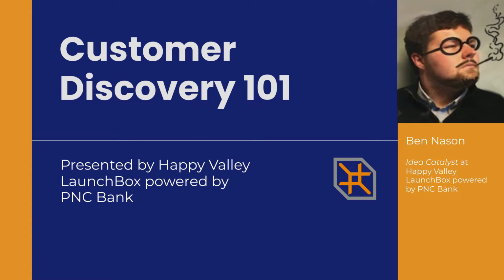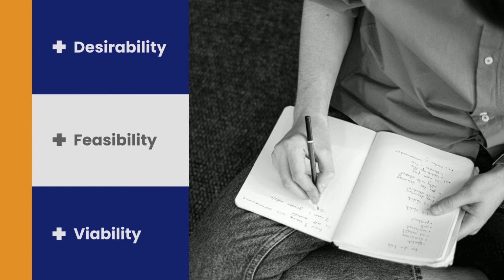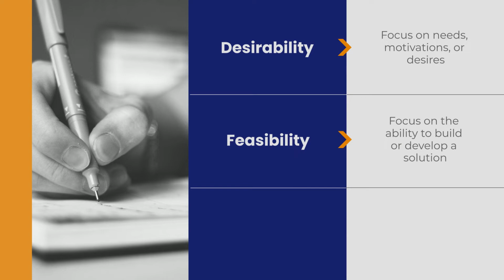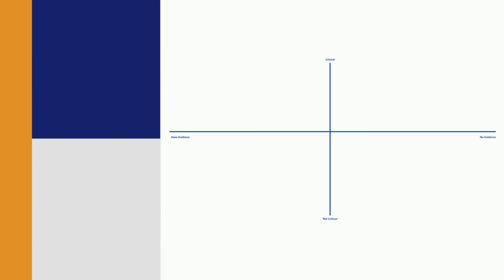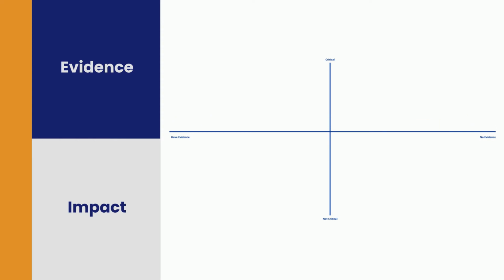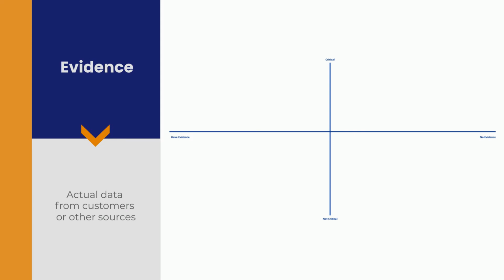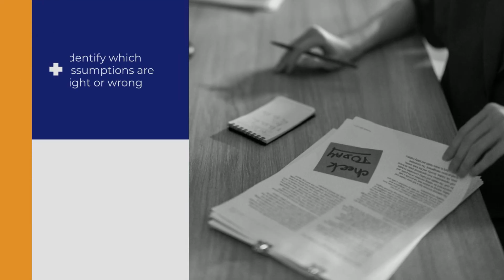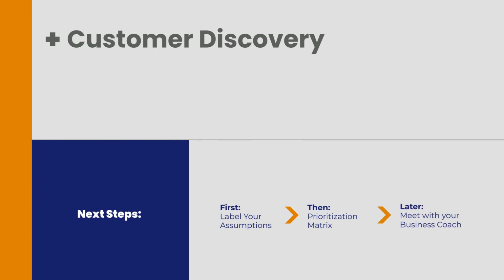Racking and Stacking Assumptions (3)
Copy of Copy of None